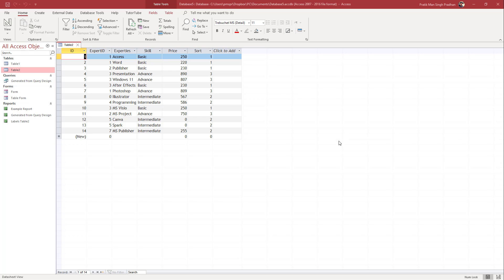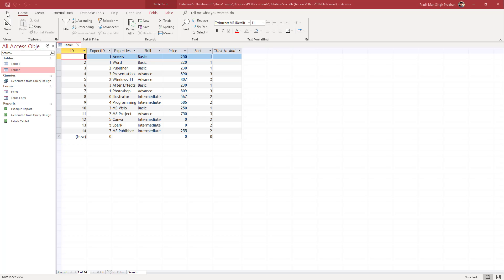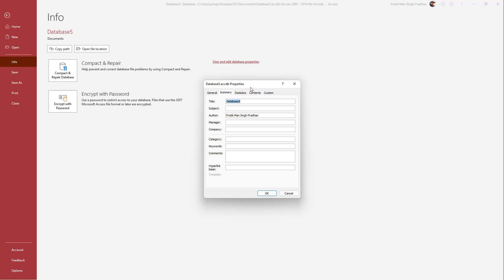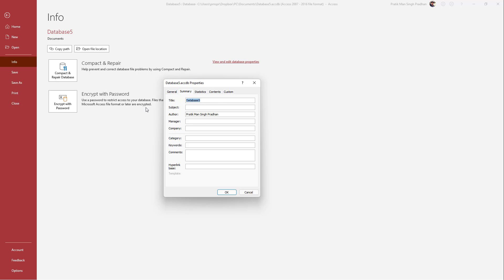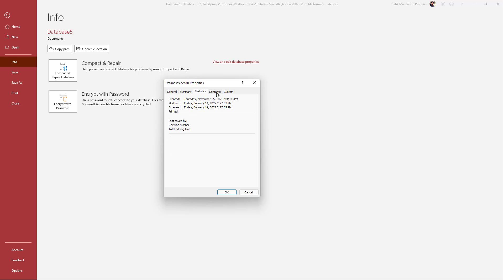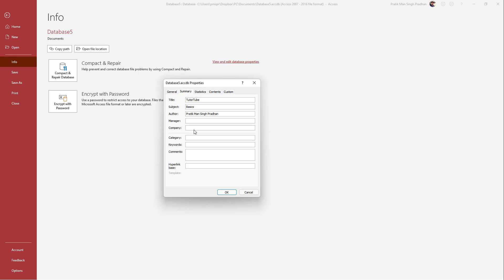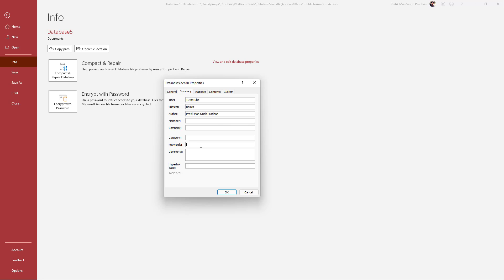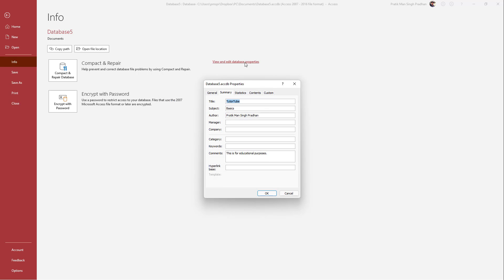MS Access Tutorial - Lesson 75 - View and Edit Database Properties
In this tutorial, we will be discussing about View and Edit Database Properties in MS Access